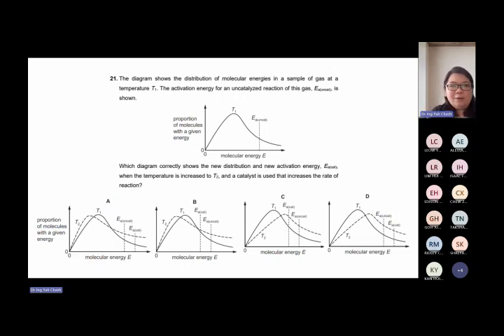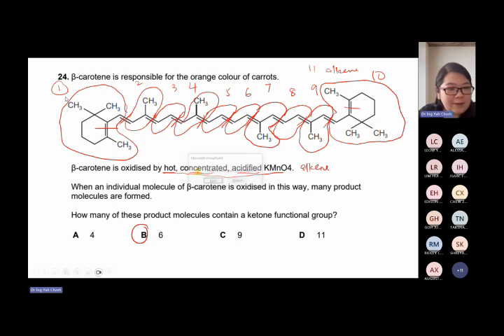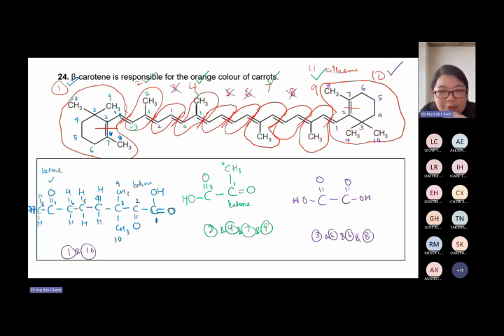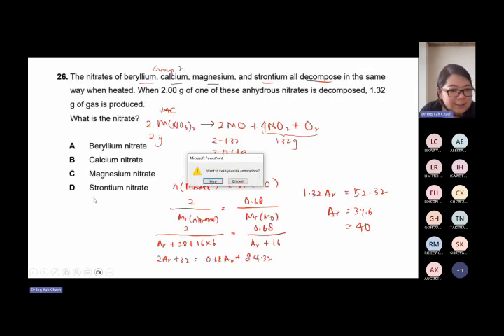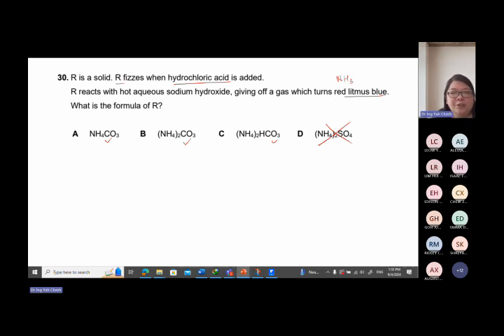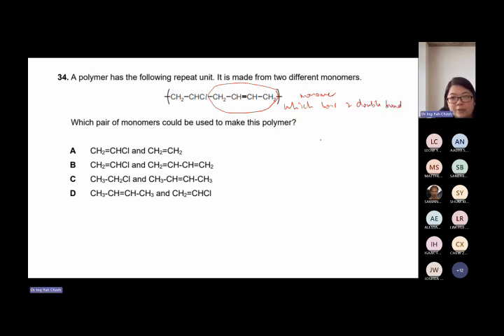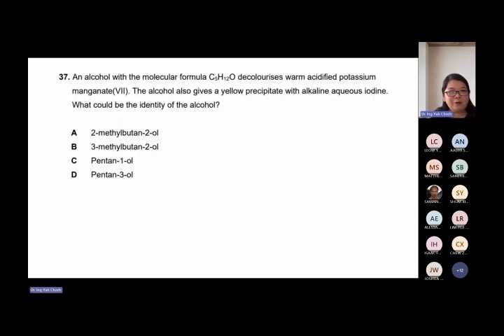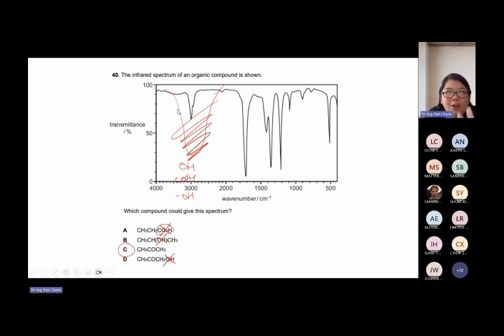May/June 2024 AS Trial Paper 1 Part 2 Q21 - Q40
Timestamps
00:00 Q21
02:20 Q22
04:23 Q23
06:49 Q24
20:42 Q25
24:50 Q26
30:23 Q27
32:23 Q28
36:31 Q29
38:56 Q30
41:38 Q31
42:57 Q32
44:33 Q33
49:05 Q34
53:21 Q35
56:43 Q36
01:00:15 Q37
01:03:09 Q38
01:05:25 Q39
01:07:38 Q40